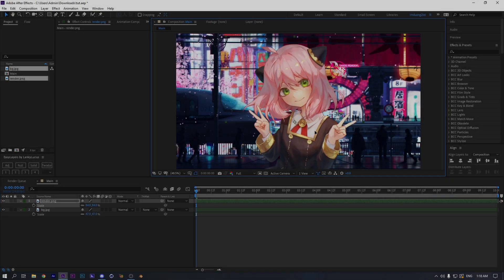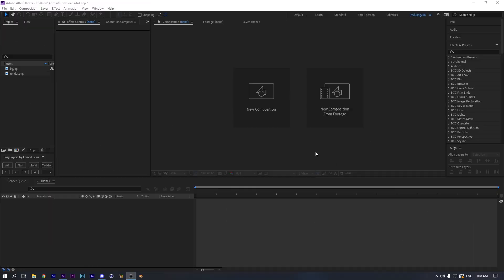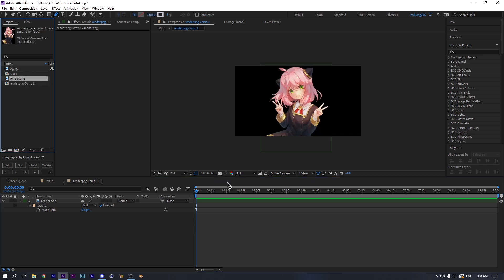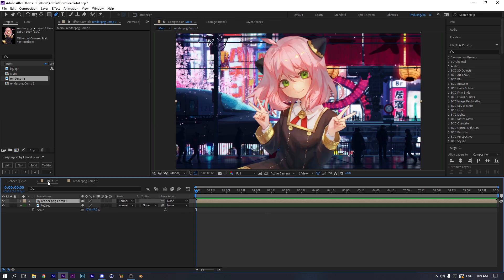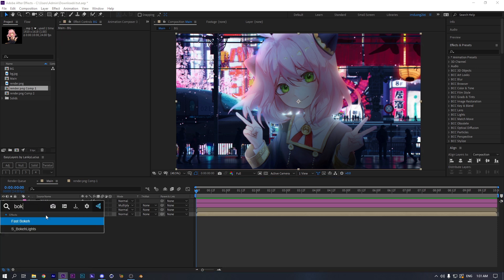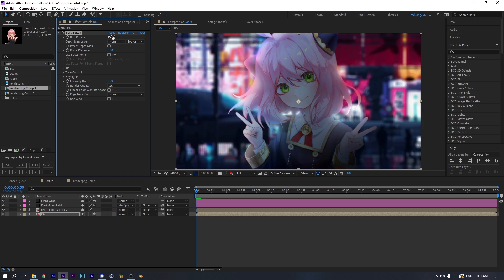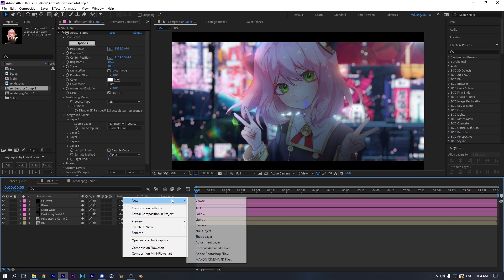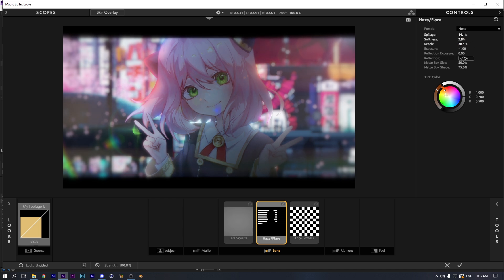Basic After Effects Manipulation Tutorial - After Effects AMV Tutorial 2022 (Free Project File)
In this video today I will teach you how to do the Manipulation  in Adobe After Effects

Timestamp:
00:00 - Intro
01:47 - Character Color Matching
08:02 - Light Wrap
11:14 - Optical Flares
13:31 - Color Correction

If you don't have the plugin that I'm using on the video, here are some materials for you

PLUGIN I USE : Deep Glow, Sapphire, Trapcode 15, Twitch, BCC, Twitch, Twixtor, RSMB, Optical Flare, FreqReact, MotionBro, Bigpack Of Elements, AtomX, Flow, Animation Composer 3, Unmult, Omino, Data Glitch,..

✨ - New To Editing?

RANDOM TAGS
imduong2k6,after effects tutorial,free project file after effects,after effects amv tutorial,